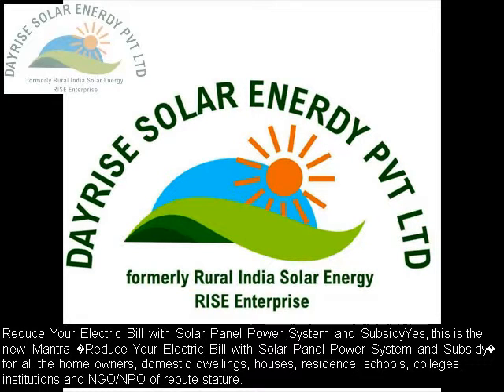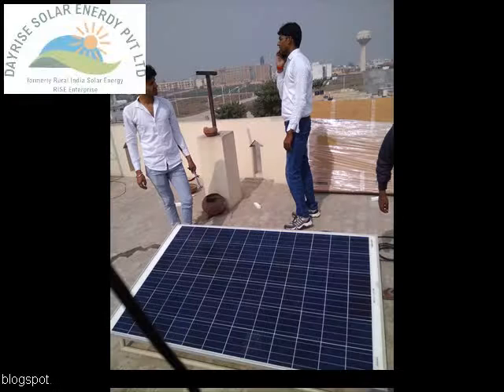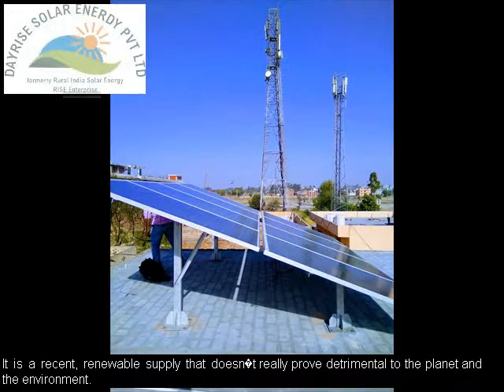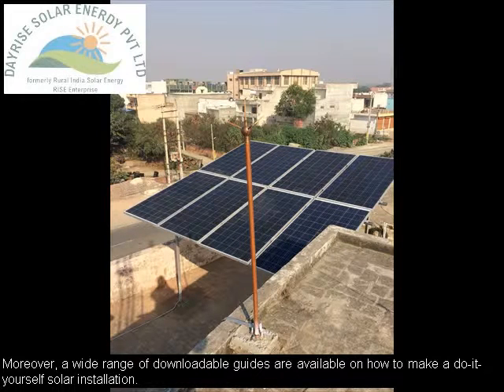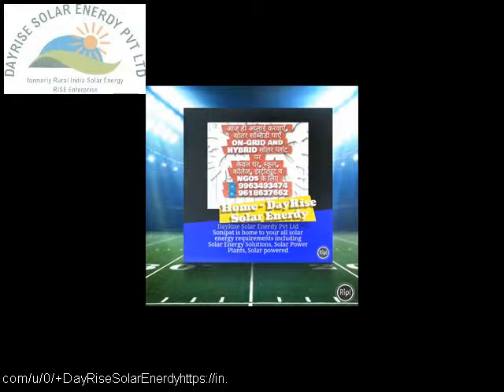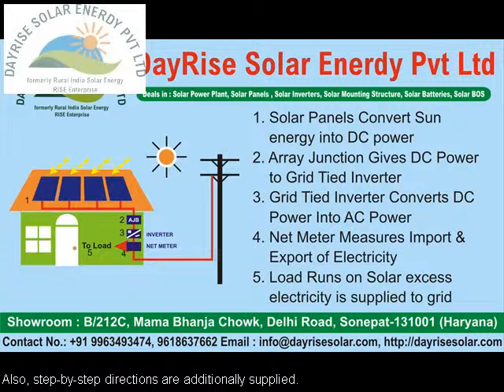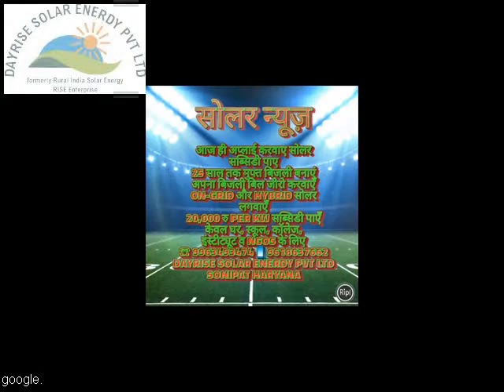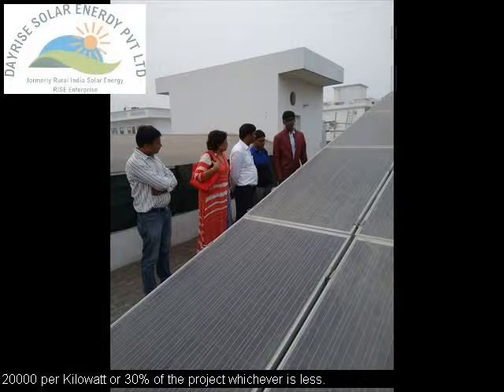How much Solar Panel Power System can save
Reduce Your Electric Bill with Solar Panel Power System and Subsidy
Yes, this is the new Mantra, “Reduce Your Electric Bill with Solar Panel Power System and Subsidy” for all the home owners, domestic dwellings, houses, residence, schools, colleges, institutions and NGO/NPO of repute stature. Solar energy will be conserved, in contrast to standard electricity. It is a recent, renewable supply that doesn’t really prove  detrimental to the planet and the environment. Also, it’s noiseless and is unaltered the reducing petroleum assets as other fossil gasoline heaters do. Here, solar installations are essential to making a greener environment for your youngsters.

Furthermore, solar energy is value efficient as a result of preliminary installation prices get recouped within a brief span of time. It aids to save the price of electricity invoice each month and in addition provides worth to the value of the house. A residence solar system can capitulate cash as electricity suppliers routinely provide incentives as solar generation to pay for any surplus electricity one’s solar system produces or exports to the DISCOM’s grid.

Normally, domestic or residential solar installations are priced beyond most home-owner’s capability. However, varied DIY [do-it-yourself] kits are available to simply arrange a solar system at one’s residence for a small amount of cash.

Moreover, a wide range of downloadable guides are available on how to make a do-it-yourself solar installation. A information helps to calculate the quantity of energy required to convert into electricity for one’s total house. Also, step-by-step directions are additionally supplied.

Reduce Your Electric Bill upto 90% with Solar Panel Subsidy
Surely, Off-Grid Rooftop solar power plant in India can be installed as per the benchmark cost decided by the Ministry of New and Renewable Energy, Government of India (MNRE, GoI) which amounts to be Rs.70,000 per Kilowatt with an added advantage of Solar Subsidy to the tune of Rs.20000 per Kilowatt or 30% of the project whichever is less.  Similarly, hybrid rooftop solar power plants with battery backup may be installed with little bit higher value since it requires an Hybrid Inverter with dual capacity i.e. for captive use as well as exporting to the Grid.

An Off grid Rooftop Solar Power Plant is relatively cheaper than On-Grid and Hybrid genre since the inverter used in this technology is standalone in nature and does not inject surplus electricity into DISCOM’s Grid.  This involves a less costly technology.

In order to absolutely make the most of  domestic solar system panels, it must be angled face southwards and tilted at 28 degree in a shadow free area in most part of India.

To conclude, the advantages obtained through the use of a house solar system will not be solely mitigation bills however tax incentives and Solar subsidies are additionally supplied by the Indian Government through MNRE and state nodal agencies. To find out best quality solar power plant installation services in your area you may like to make a research online through local search engines.  You may like to know the following Solar Facts :-

(a) One kWp Solar Power Plant produces 4 to 5 units per day.

(b) One kWp Solar Power Plant saves Rupees 1000 per month.

(c) One kWp Solar Power Plant is capable to reduce electric bill for next 25 years.

(d) One kWp Solar Power Plant requires 110 Sq Ft empty roof space for installation.

(e) One kWp Solar Power Plant is eligible for Rs.20000 as Solar Subsidy.

Highly professional and skilled team of DayRise Solar may be approached and accessed through the contact page of Company’s or through official telephonic communication.

Showroom:
DayRise Solar Enerdy Pvt Ltd
B/212C, Mama Bhanja Chowk, Delhi Road,
Sonipat, Haryana India-131001